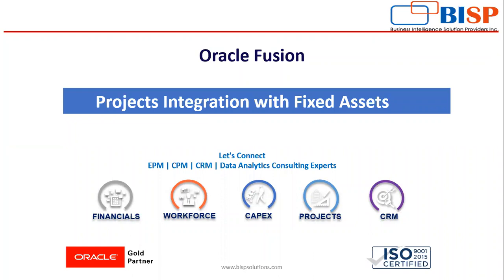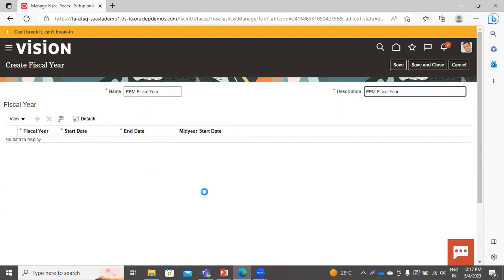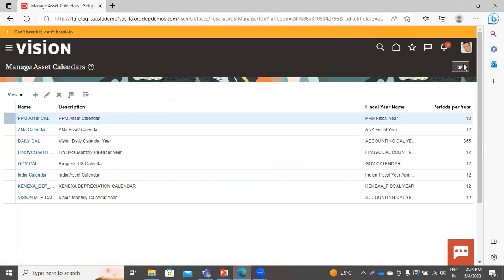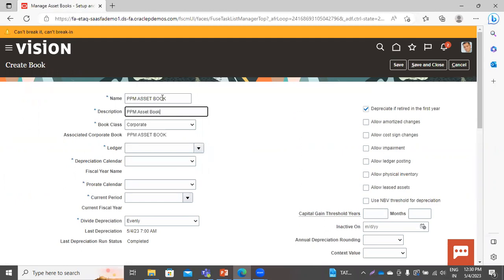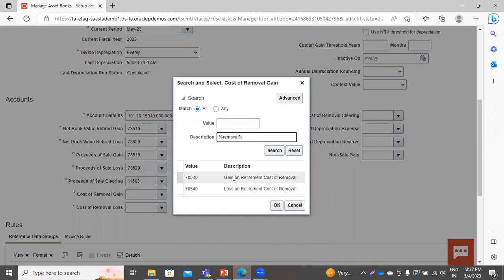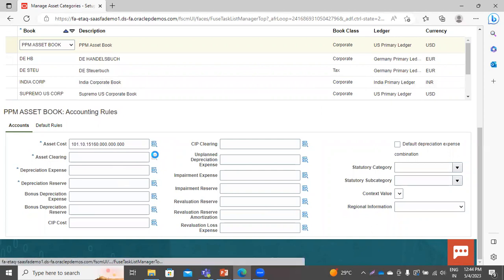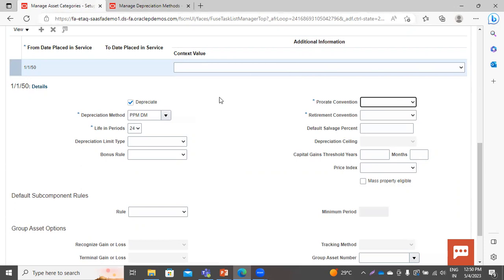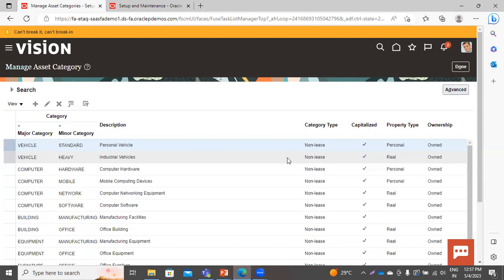Oracle PMP Integration with Fixed Asset Setup | Oracle Project Portfolio Management Integration BISP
Learn Oracle PMP Integration with Fixed Asset Setup | Oracle Project Portfolio Management Integration | BISP